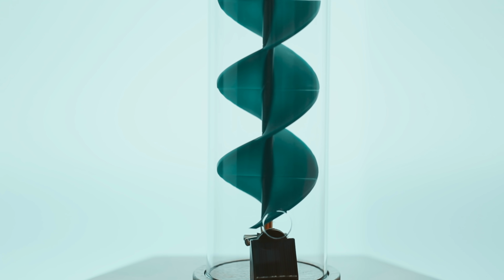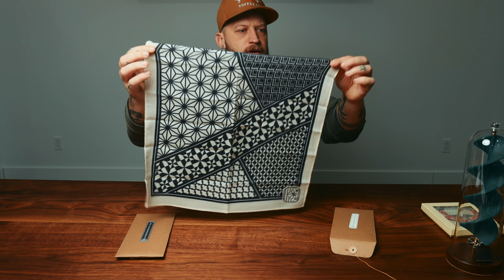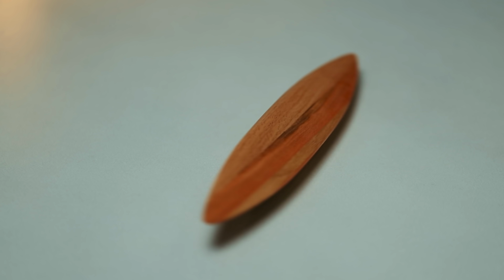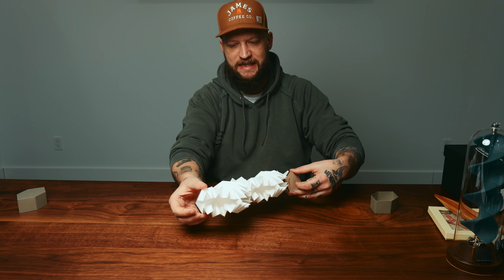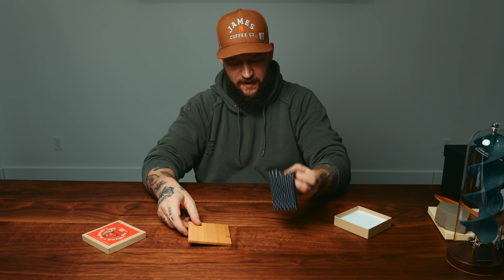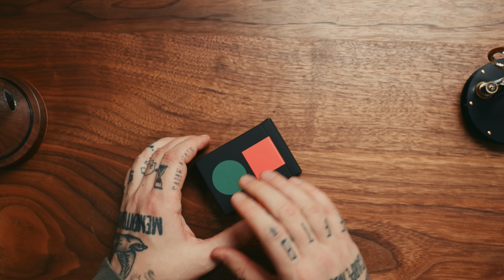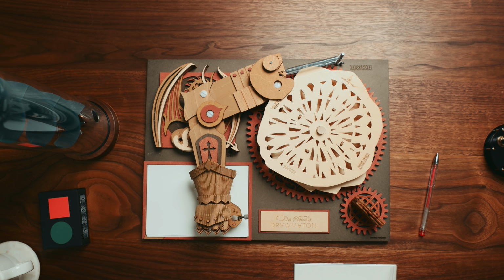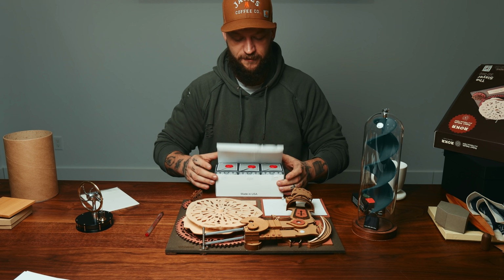Testing DaVinci's DRAWMATON and Other Magical Items!!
Today We're opening our annual Art Of Play gift box containing lots of curious items including a Puzzle, a rattleback, coffee engine and MORE!

IF YOU WANT TO SEND ME STUFF:
Chris Ramsay
CP 50011 BP. Galeries Des Monts
St-Sauveur, PQ
Canada
J0R 1R0